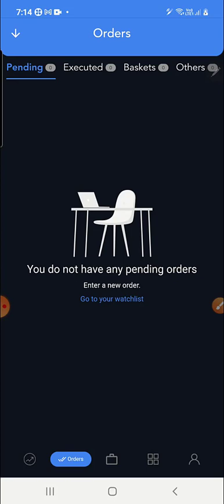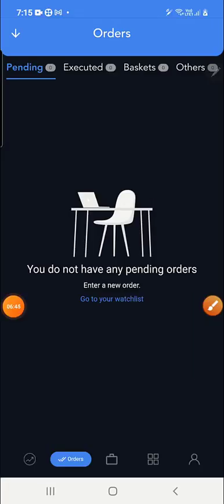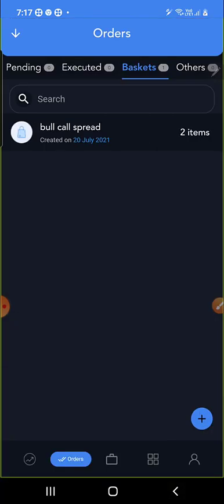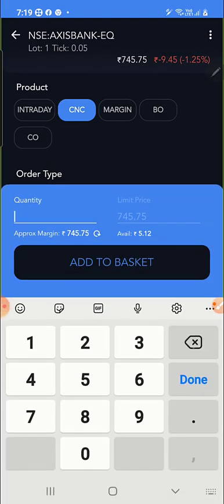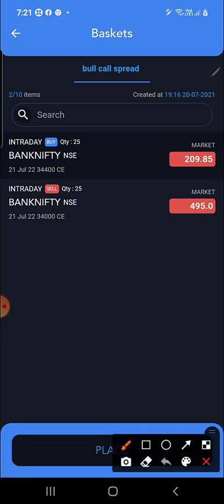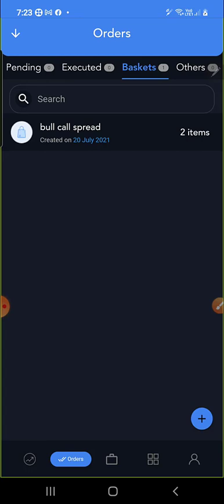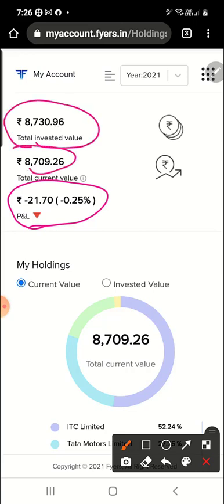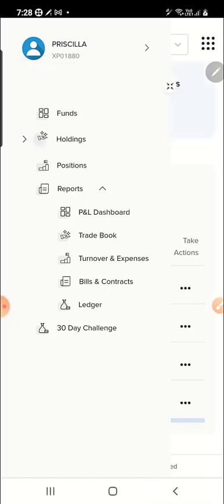Basket Order in Fyers Mobile | Mobile Trading Platform New Features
FYERS has indroduced basket order in  mobile trading platform, the most awaited and requested features, and also more update they have come up along with basket order, FYERS provides best Intraday trading platform for all type market traders like Cash intraday stock market trading, Options intraday trading, Commodity intraday trading, and FOREX intraday trading. I hope you will enjoy this video.

Lots of excellent features available in fyers which you will not get with any other trading platform, will look into those features one by one, To open account with FYERS, click the link below.

Below is the playlist click to watch .

Hi looking to open demat & Trading ? you can open with Fyers one of the world class trading platforms, we will share the link below, Fyers is a technology focused stock brokering firm introducing features which will give the Clint extra edge to trade successfully.
Here are few reason why you should be part of Fyers.
1. Free investment.
2. Get 100% brokerage refund on 30 days challenge.
3. Low latency and fast trade execution.
4. Maximum leverage.
5. World's class chart, I love this chart.
6. Trade on the chart and drag an drop stop-loss and target.
7. Low brokerage.
8. Transparency.
9. Maximum historical data.
10. A unique thematic investment platform.
11. User friendly platform